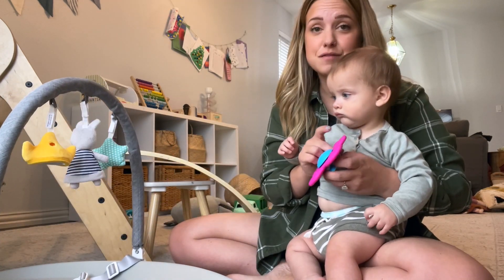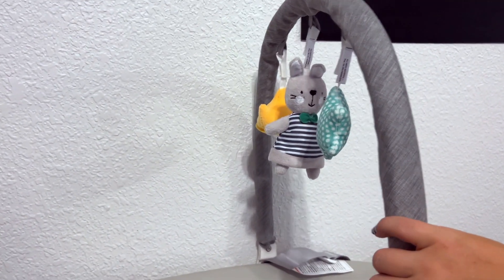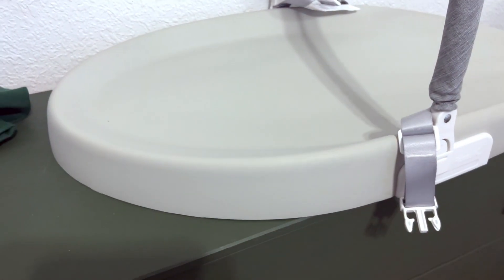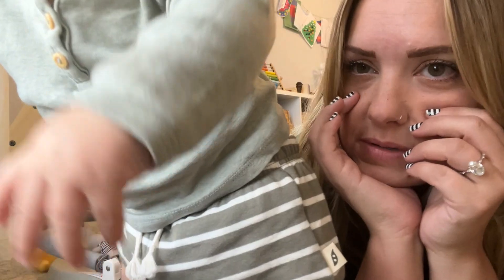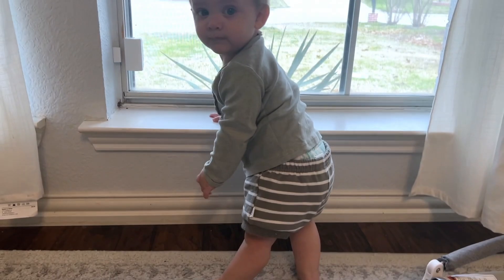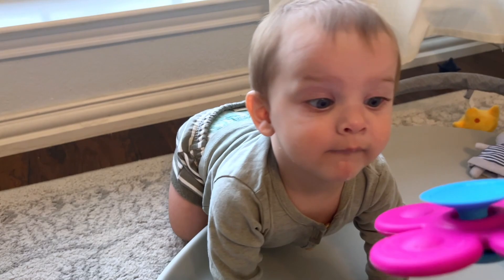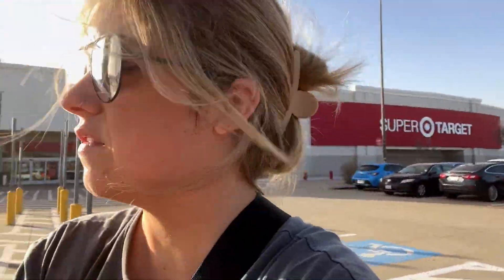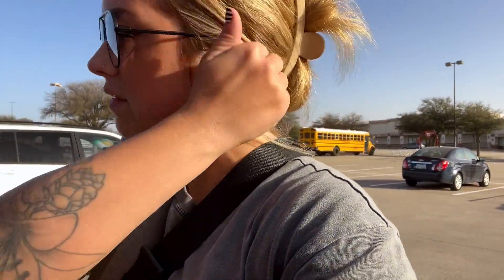It's Been a While!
CHECK OUT OUR AMAZON PAGE TO SEE A COMPREHENSIVE LIST OF ALL OUR ABSOLUTE FAVORITE PRODUCTS!